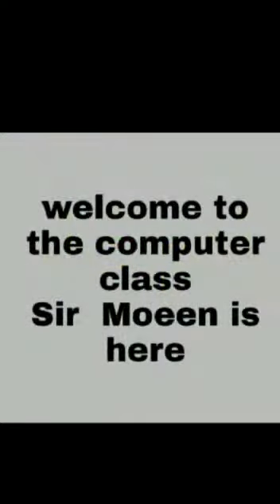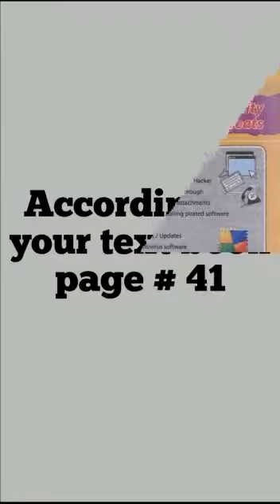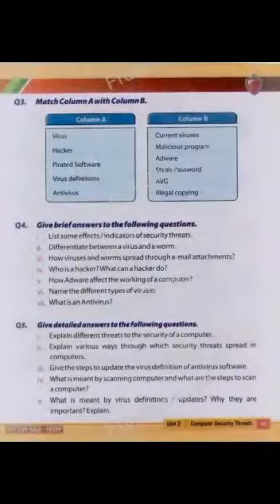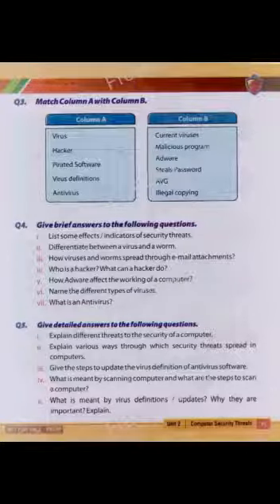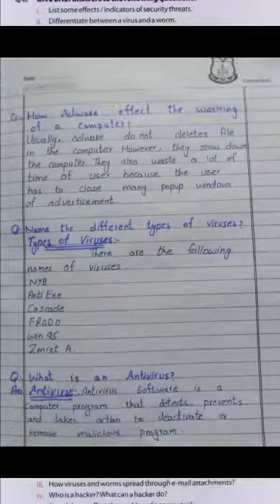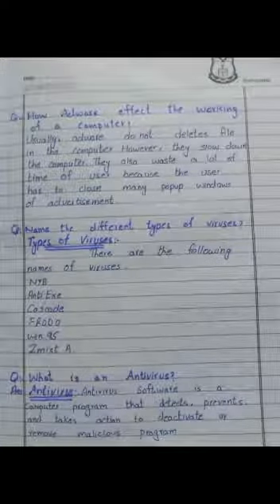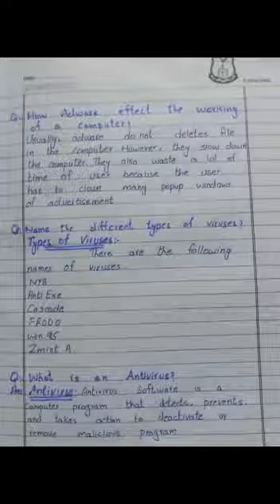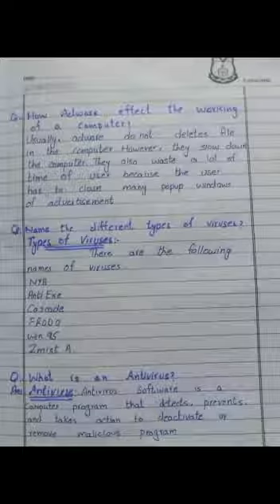CH # 2 Lecture # 3(8th class)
Computer Education with Moeen Umar